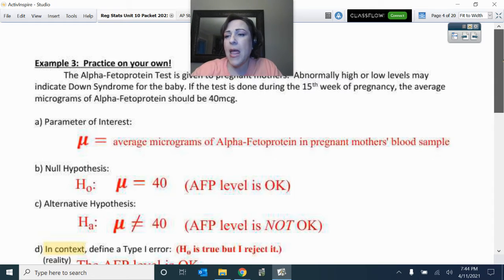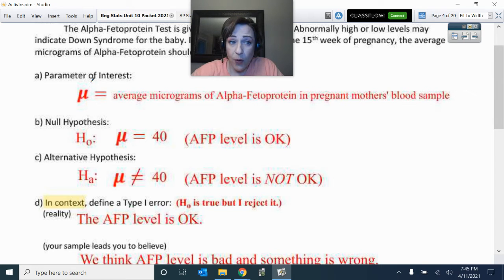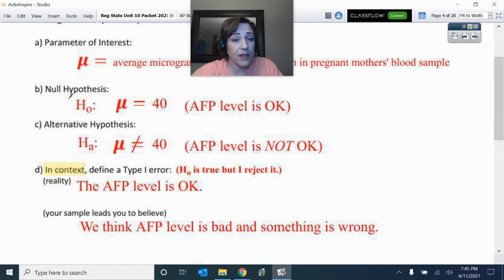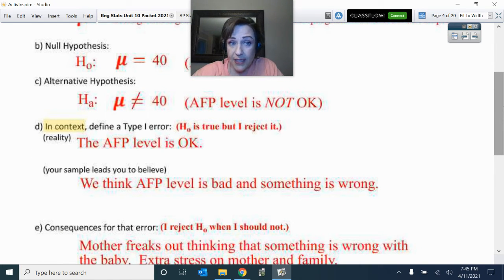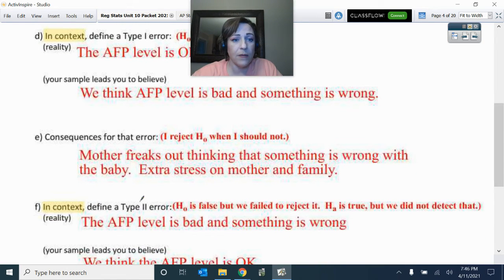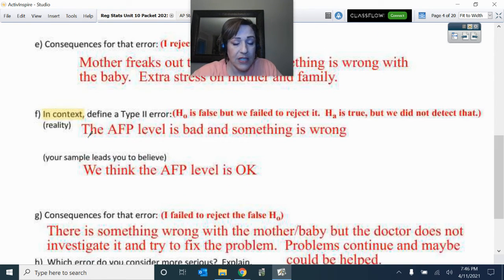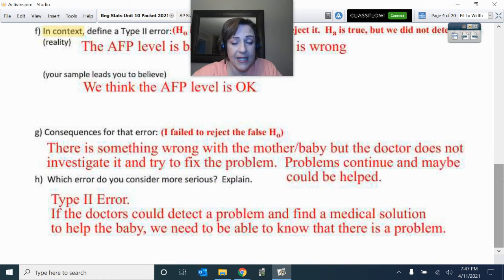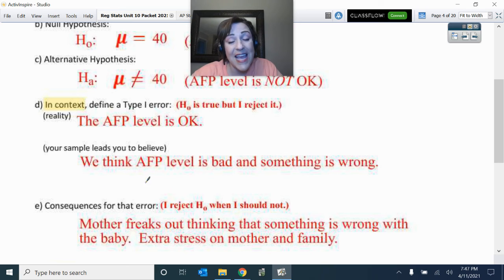Going over Example #3 on Type I & Type II Errors Notes